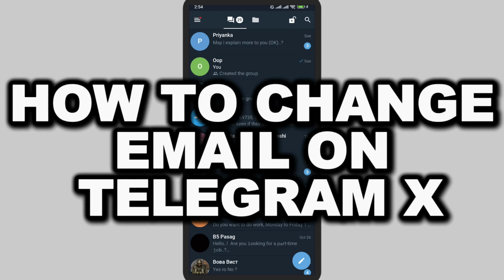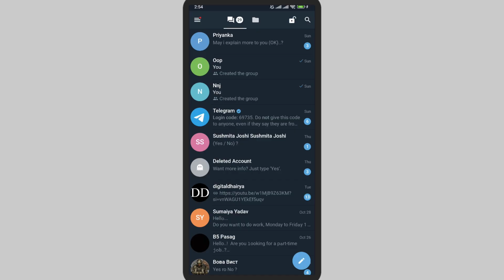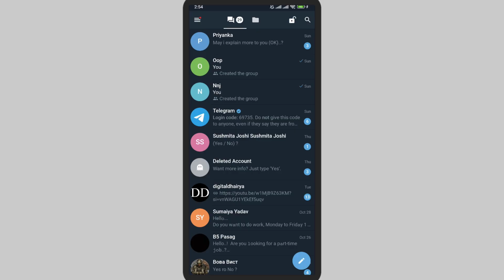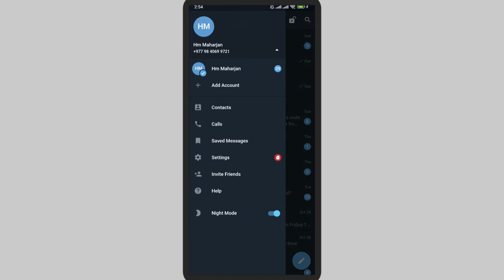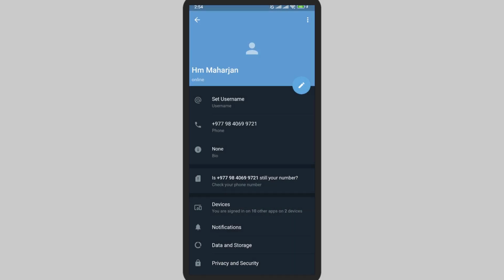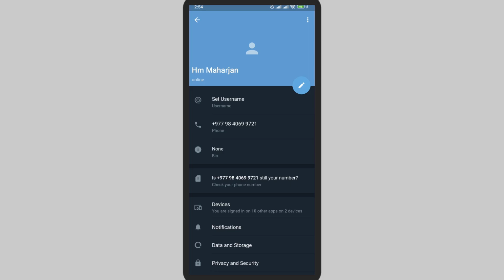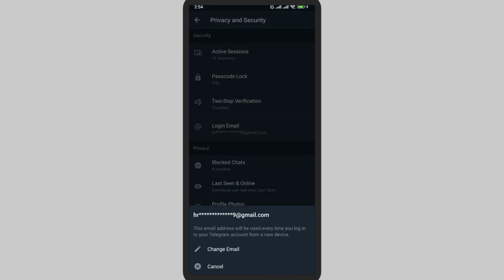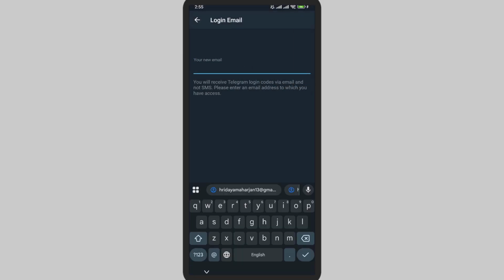How to Change Email on Telegram X 2025?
In this video, you will learn how to change your email on Telegram X quickly and securely. Updating your email in Telegram X helps you manage account recovery, notifications, and security settings more efficiently. This step-by-step guide explains how to open Telegram X settings, access privacy and security options, and update your email without any confusion. Whether you want to switch to a new email or keep your account information up to date, this video will help you make the change easily.